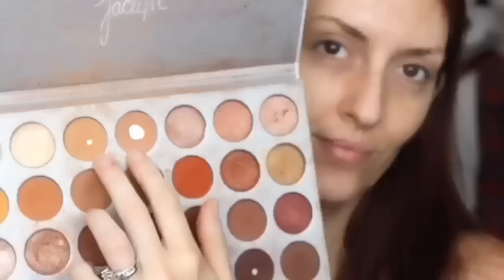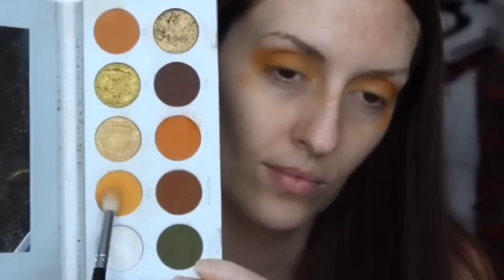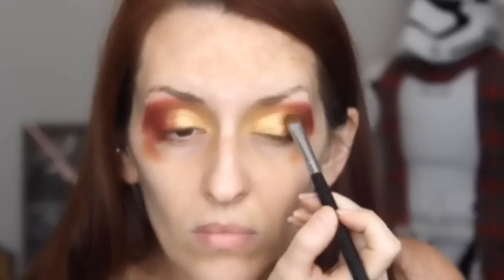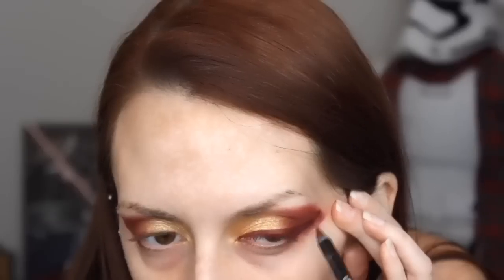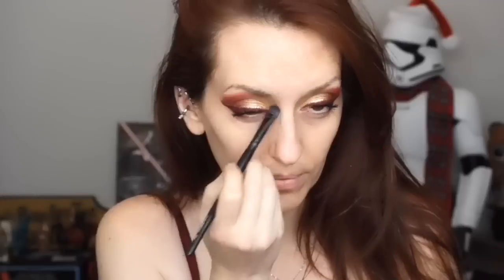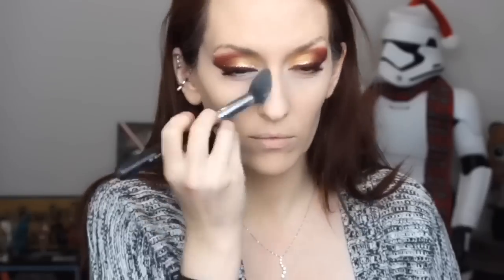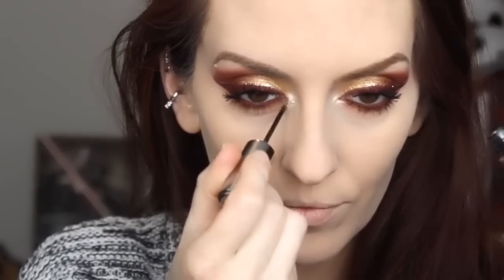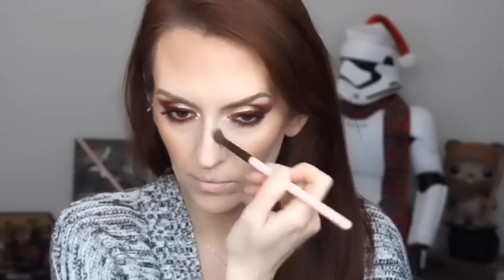~⚡️ Harry Potter|House Gryffindor Makeup Look|Scarlet/Red/Gold/Yellow Smokey Eye ⚡️~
~ Join the Glamorous Geek Family! ~

PRODUCTS USED:

EYES:
Morphe Jaclyn Hill Palette: Silk Cream, M.E.O., Creamsicle, and Jacz.
Jaclyn Hill X Morphe Vault Collection, Armed and Gorgeous palette: Access, Secure, and Guilt Trip.
Makeup Forever single shadow: M-846
Sephora Contour Eye Pencil: Aloha 52
Urban Decay Heavy Metal Glitter Eyeliner: Midnight Cowboy.
Stila Huge Extreme Lash Mascara
Ofra Highlight: Star Island

FACE:
Benefit: The Porefessional Matte Rescue
The Tatcha Water Cream
Drunk Elephant: D-Bronzi Anti-Pollution Sunshine Drops
Drunk Elephant: Umbre Tint Physical Daily Defense Protection SPF 30
Hourglass Veil Mineral makeup primer
Tarte CC under-eye corrector
Fenty Beauty Pro Filter Foundation
Fenty Beauty Pro Filter Instant Retouch Concealer
Essence Brighten Up Banana Powder
RCMA Translucent setting powder.
Tarte Amazonian Clay Waterproof bronzer in Park Ave Princess.
Tarte Amazonian Clay 12 Hour Blush: Seduce
Becca highlighter in Champagne Pop
Loreal Brow Stylist Definer: Dark Blond
NYX Control Freak Clear Eyebrow Gel.
Urban Decay Oil control de slick makeup setting spray.

LIPS:
Bite Beauty lipstick: Tannin
Midnight Cowboy Glitter

BRUSHES & TOOLS:

EYES:
Morphe M441
Morphe M433
Morphe M167
Morphe E18
Sephora Pro Angled Liner 22
Sigma small angled E65 liner
Sigma flat definer E15

FACE:
Real Techniques Sponge.
Sigma Tapered Highlighter F35
Kat Von D No 4
Firma 202
Morphe M501 used for highlight.
Morphe Angled blush/c

LIPS: Elf concealer brush